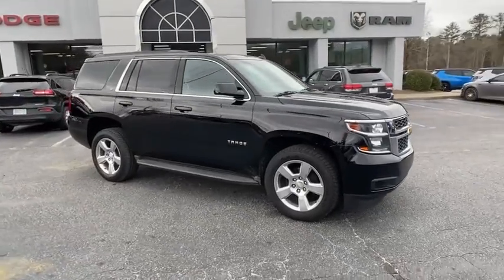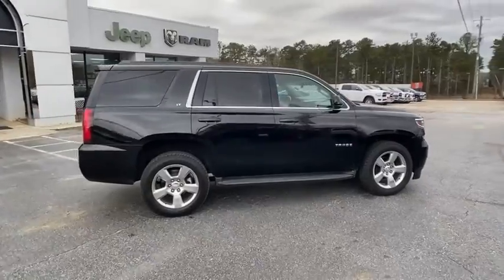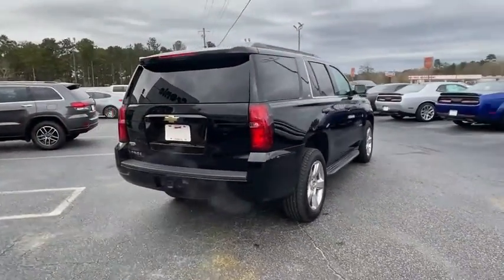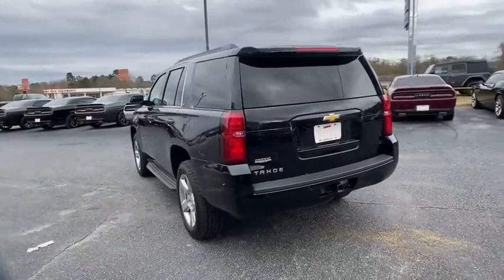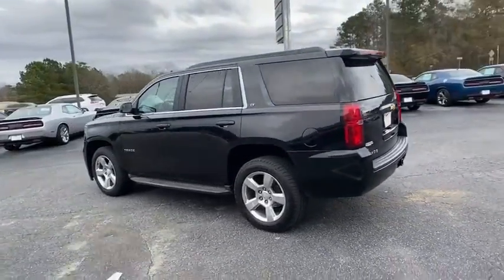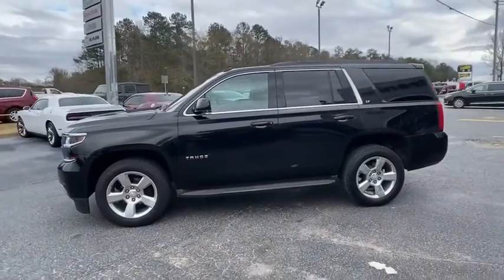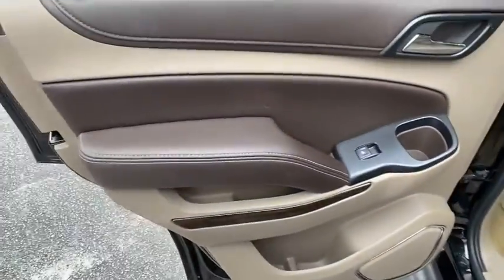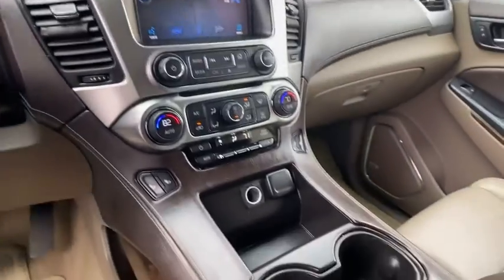2015 Chevrolet Tahoe Griffin, Covington, Newnan, Thomaston, Macon, GA D31321A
Black Used 2015 Chevrolet Tahoe available in Griffin, Georgia at Cronic Chrysler Dodge Jeep Ram. Servicing the Covington, Newnan, Thomaston, Macon, GA area.